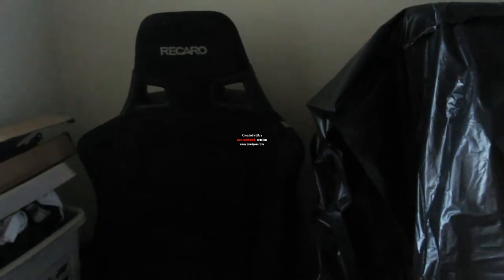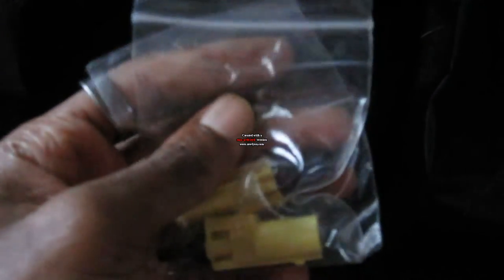Lexus Is300 gte swap single turbo update #10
bonus footage of my night at empire performance.